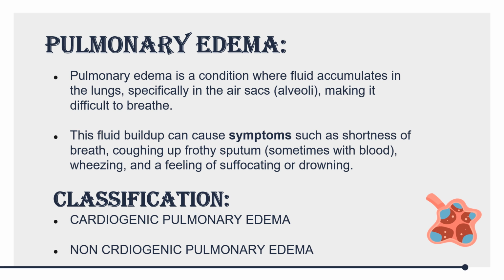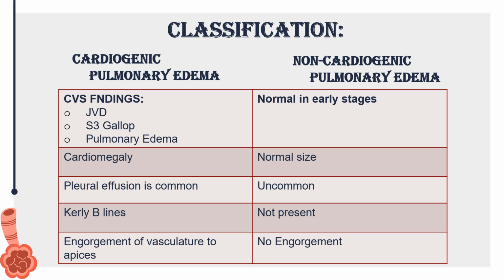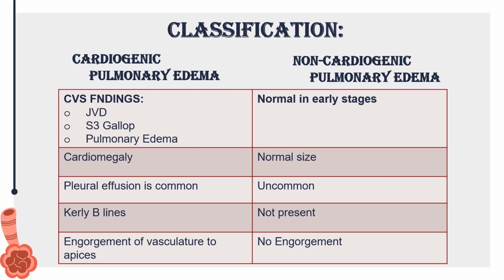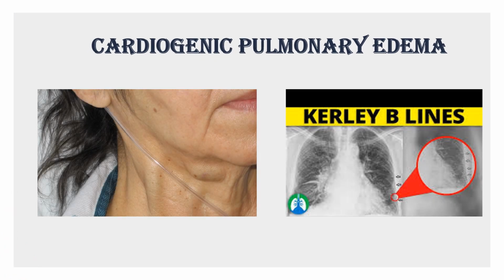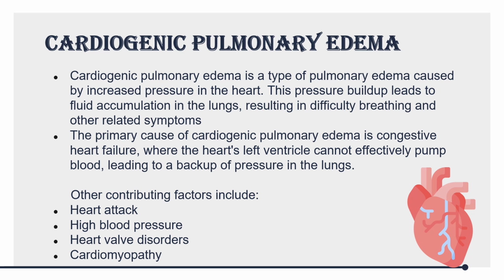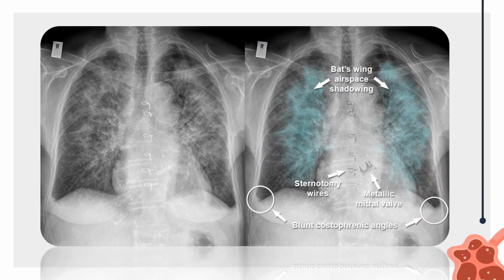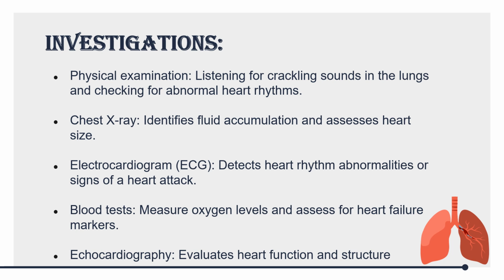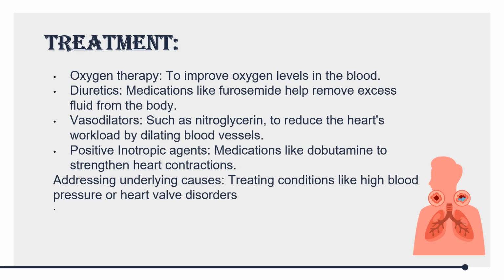Pulmonary Edema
Concepts of pulmonary edema